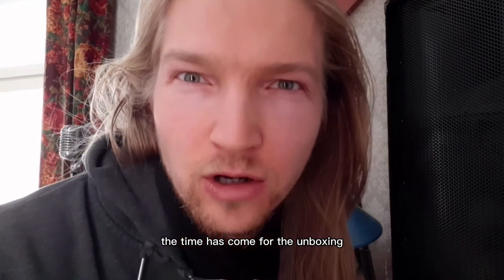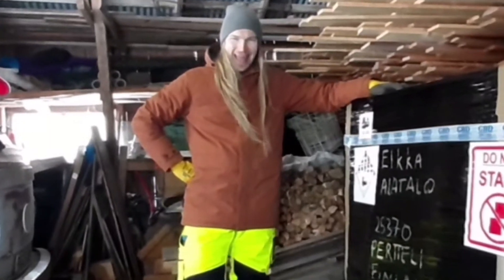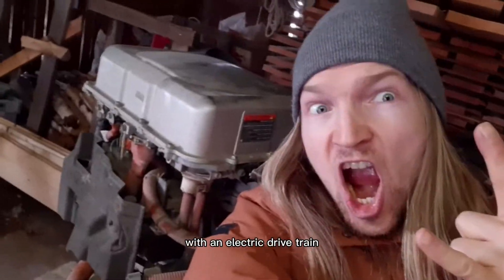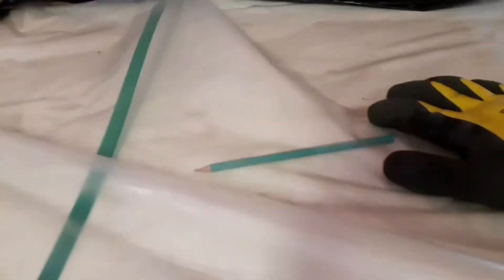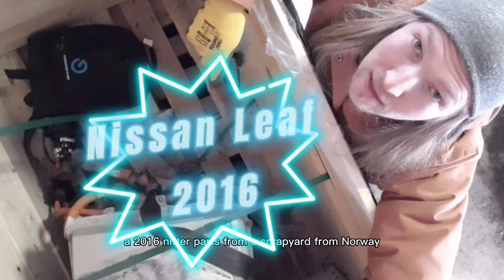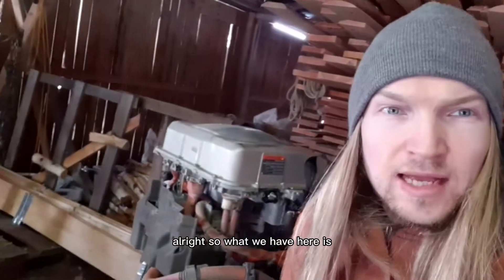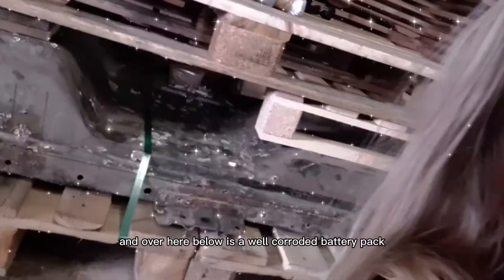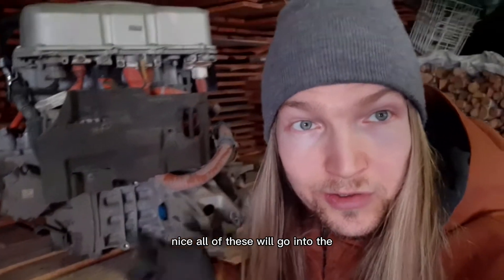VW BUS ELECTRIC CONVERSION HOW I PLAN TO DO IT! ep.1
How to convert a Volkswagen Late Bay Window Bus to electric? Going through my plan for making this 1979 VW an electric vehicle.

With the Resolve-EV controller from @isaksoderlund5640 I will be able to utilise Nissan Leaf components.

In future episodes you will discover more in depth content about this process.

Thank you for the support:

Resolve-EV
Arts Promotion Center Finland
City of Salo
Salo Circus

motorcircus.fi